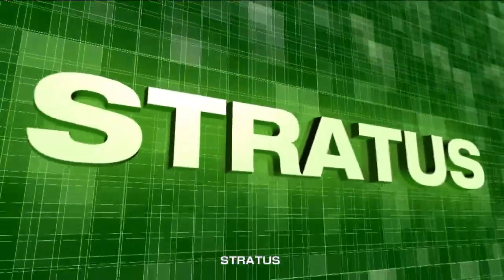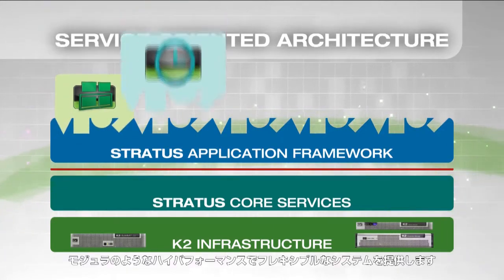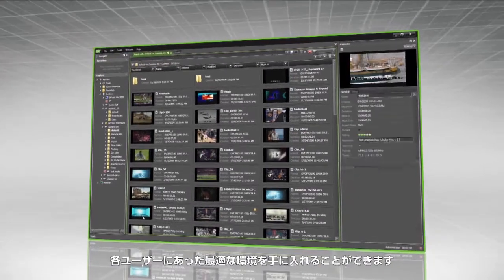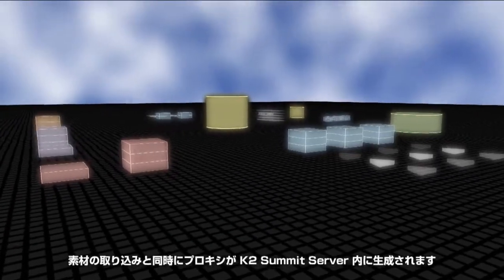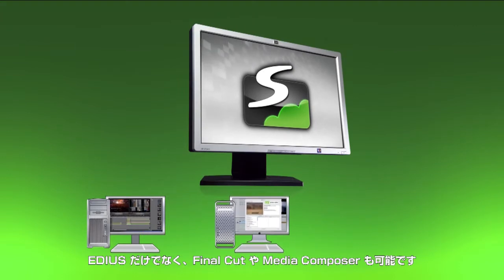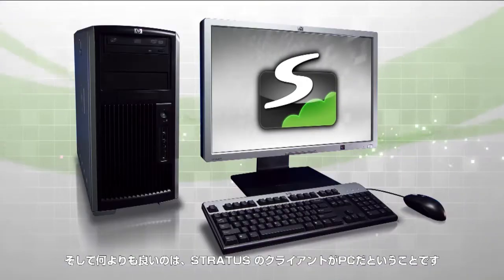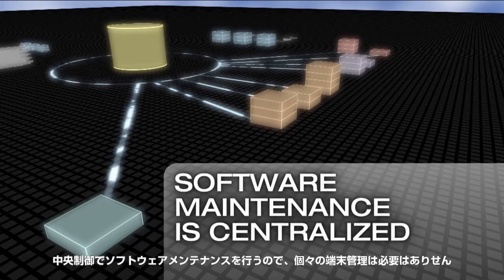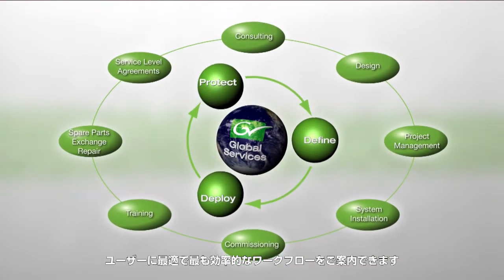PV: STRATUS Media Workflow Application Framework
「STRATUS プロモーションビデオ」
メディアワークフローアプリケーションフレームワーク STRATUS
統一したインターフェースでスムーズなメディアワークフローの管理を実現するソフトウェア
インジェストやアセットマネジメントなど、用途に応じたモジュールを自由にカスタマイズすることができ、ユーザーのニーズに合わせた最適なアプリケーションを構築することが可能